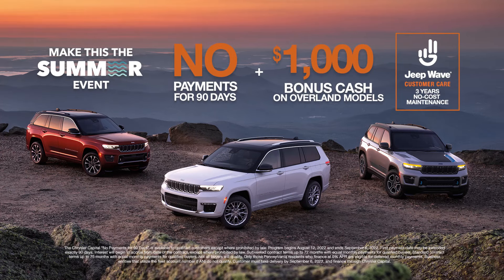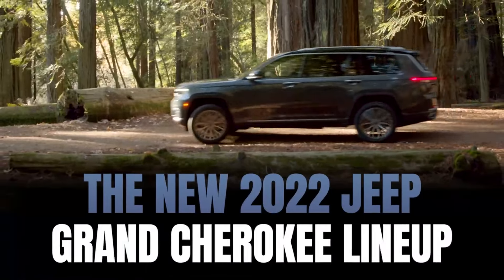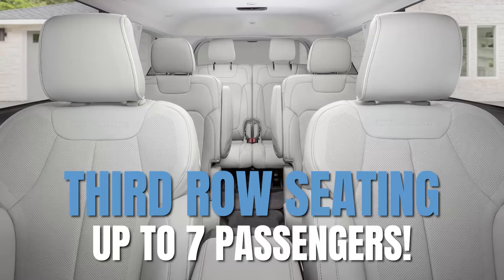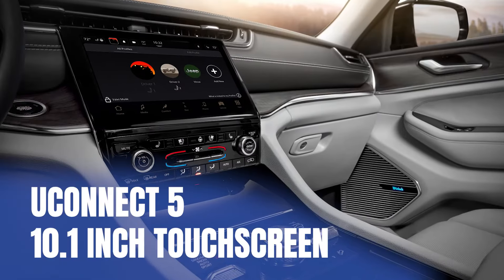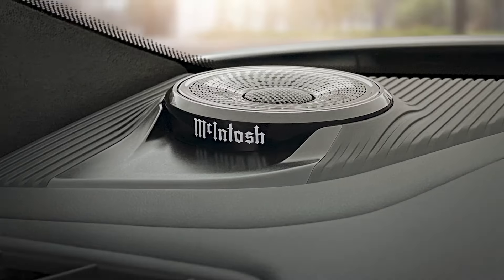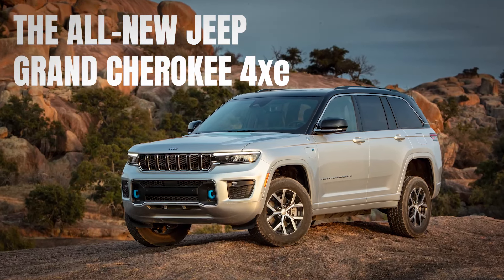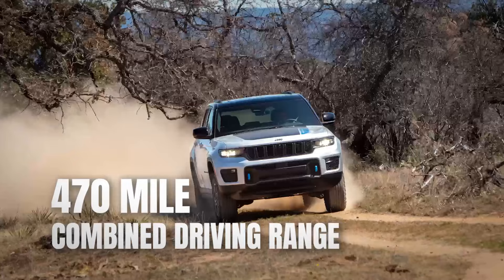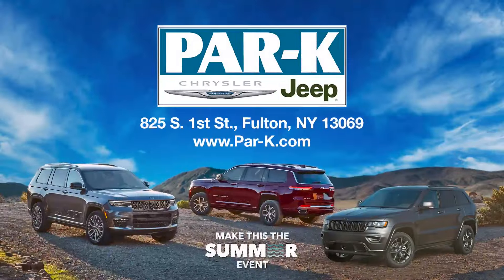Exclusive Jeep Offer During the Make This The Summer Event at Par-K Enterprises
August 2022